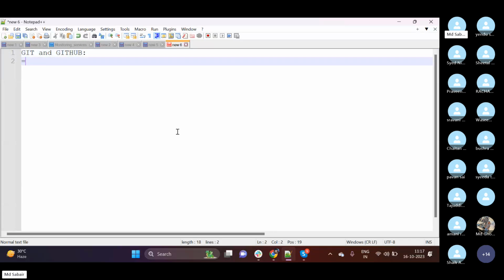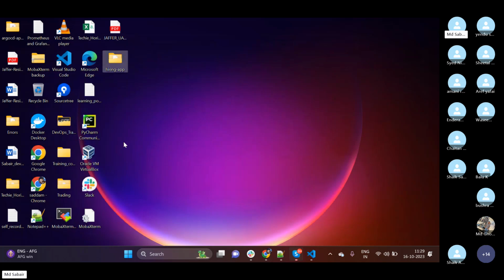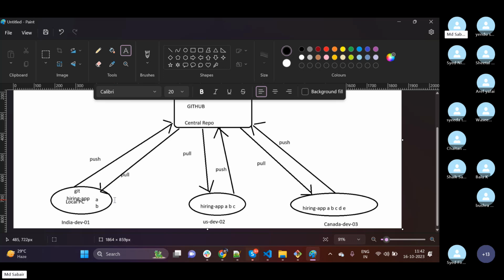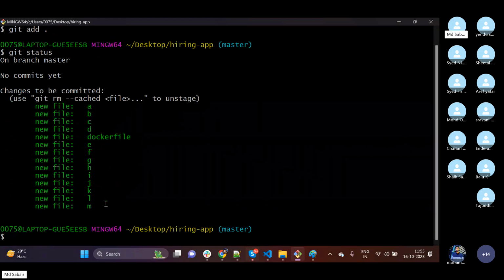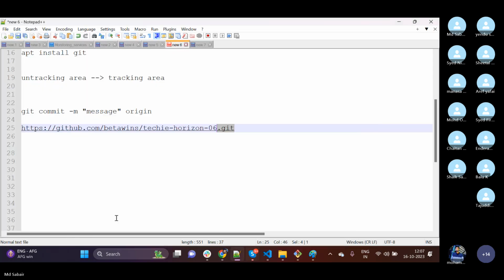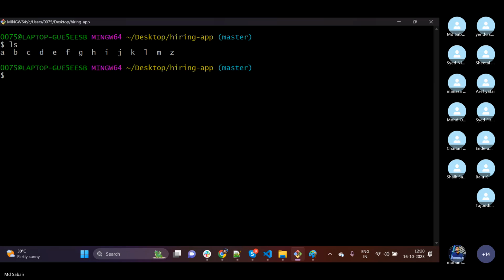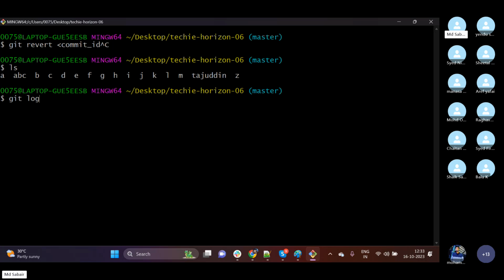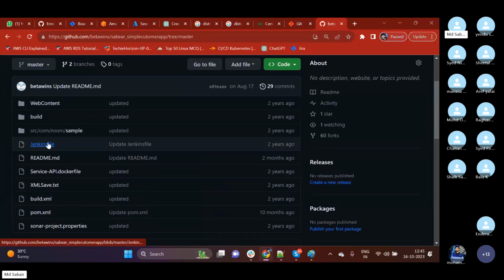Git & GitHub for Beginners | Version Control Explained (Day 9)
Version control is essential for developers and DevOps engineers 📂

Learn Git and GitHub from scratch in this beginner-friendly tutorial.

Repositories

Commit & push